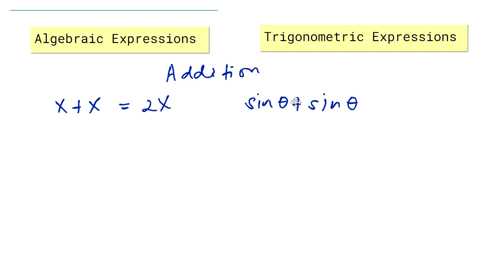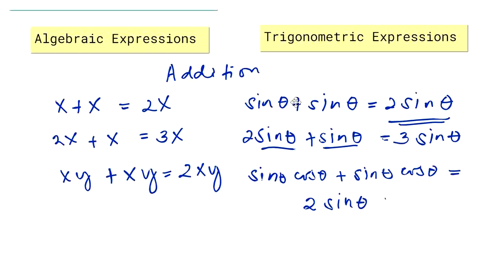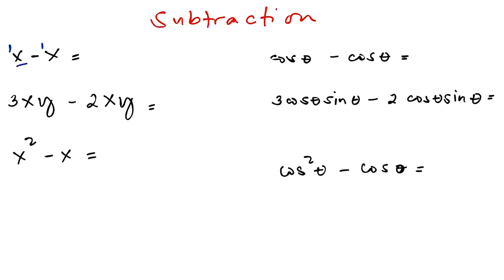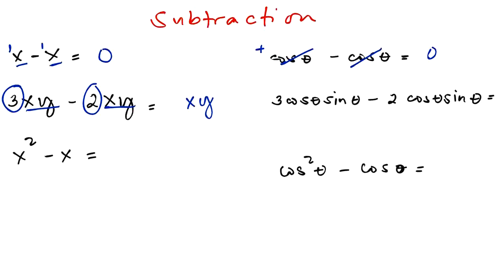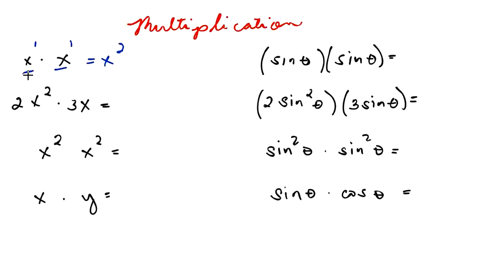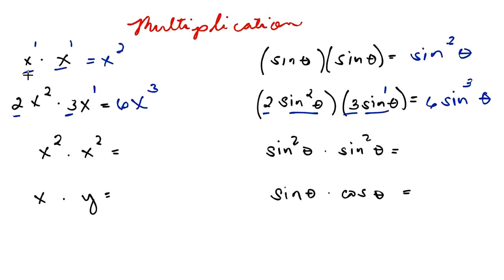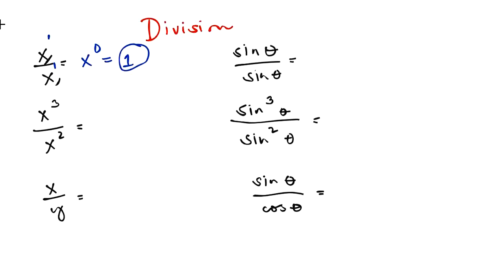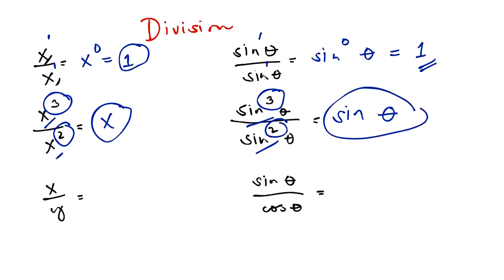How to ADD, SUBTRACT, MULTIPLY and DIVIDE trigonometric Functions.